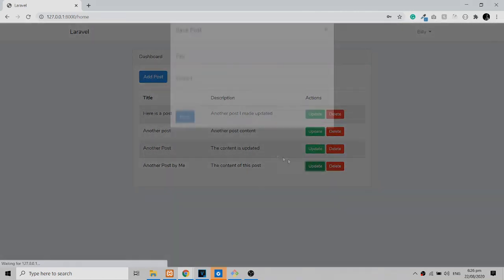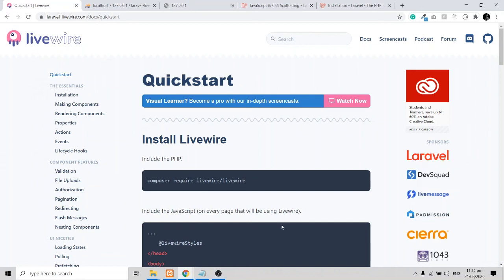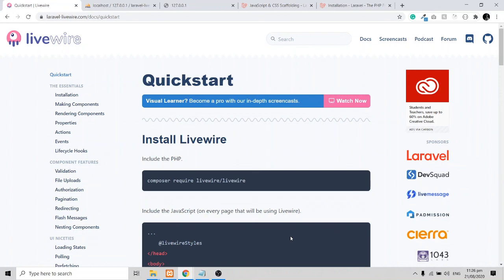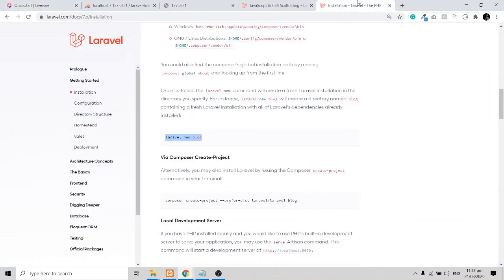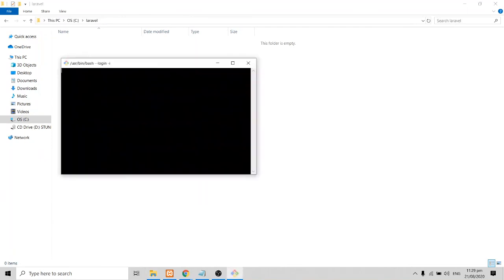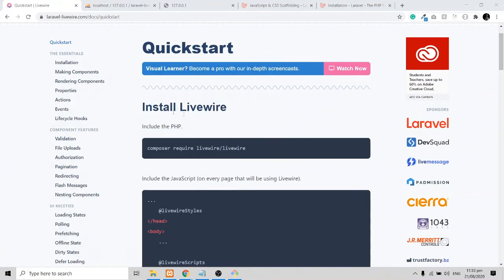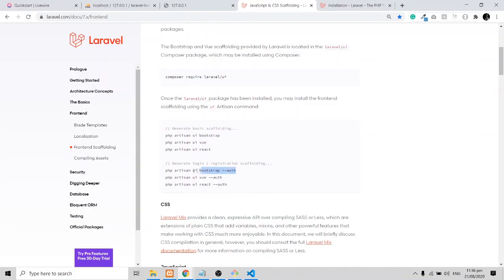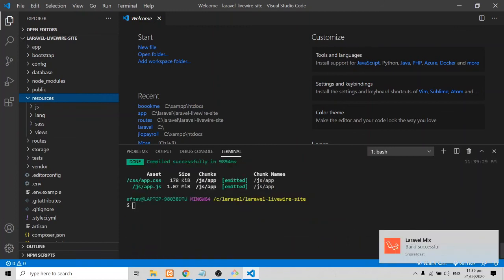Laravel Livewire Tutorial: Installation (part 1)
In this laravel livewire tutorial, we will go through the installation process and setting up your Laravel project with laravel livewire. We hope this video helps you in getting started with laravel livewire. You can also skip through timelines for more convenience. This laravel livewire tutorial series, will help you implement a laravel livewire crud functionality.

Note: In this video, we are using Laravel 7.

Timeline:
1:51 - Installing Laravel 7
3:26 - Installing Livewire
4:00 - Installing Laravel UI
4:12 - Activate Laravel 7 Bootstrap Frontend and Auth Scaffolding